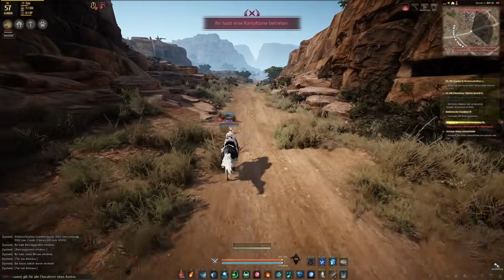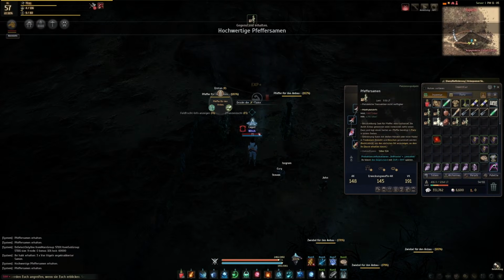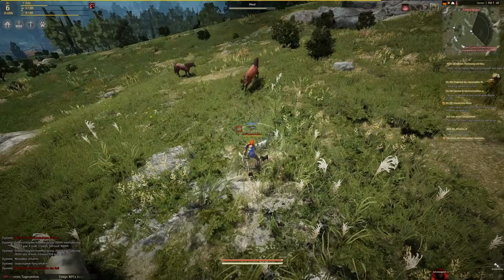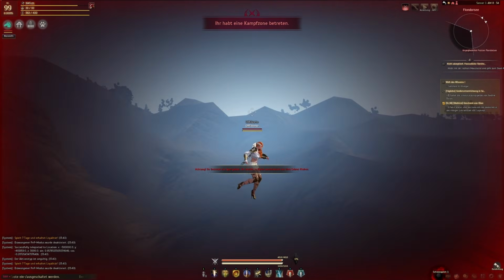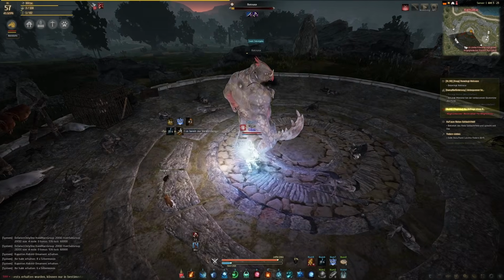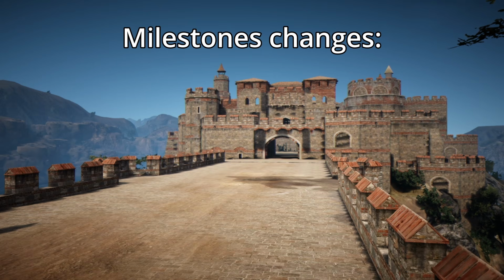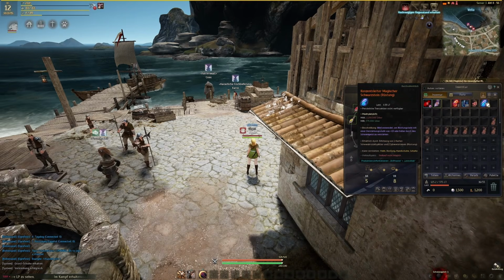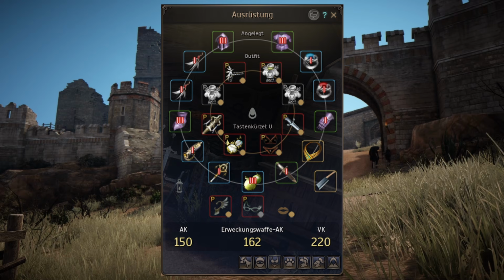Playing Black Desert: Classic | Now the pain begins.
Going to the Valencia for sure...